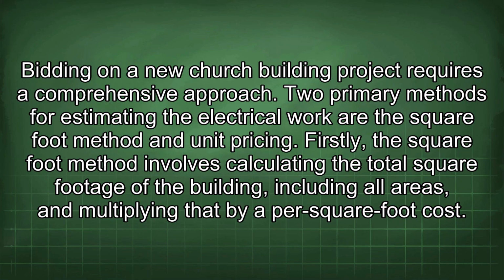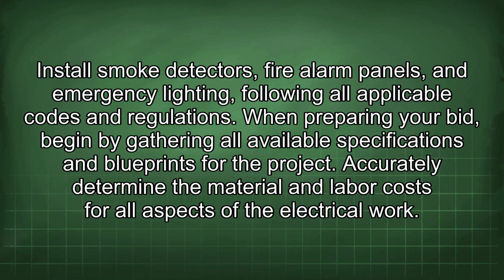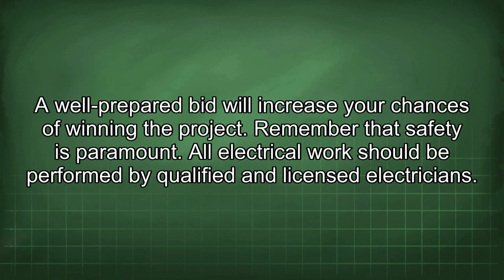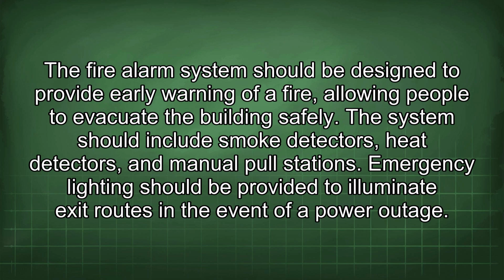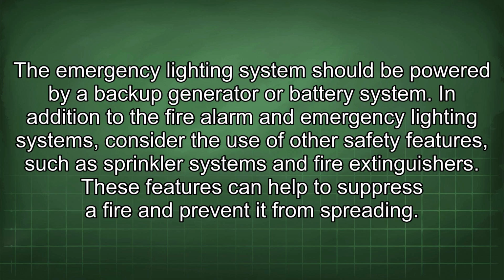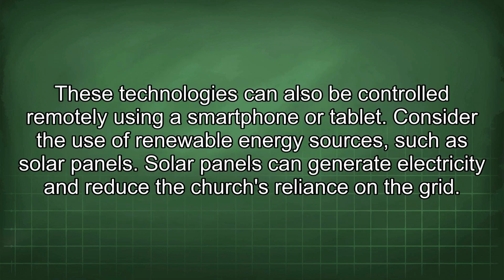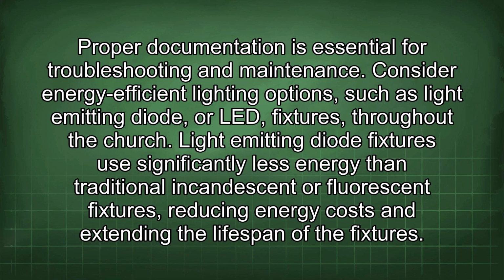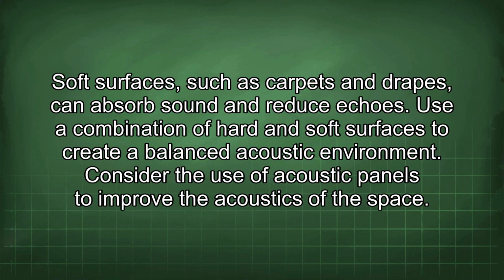Bidding Church Electrical Work Lighting and Baptismal Pit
Learn how to bid on electrical work for a church building. We will cover bidding methods, lighting options for different areas, and baptismal pit wiring considerations. This includes safety and relevant electrical components.